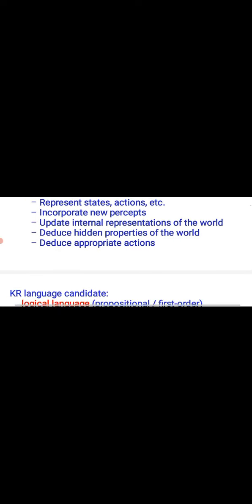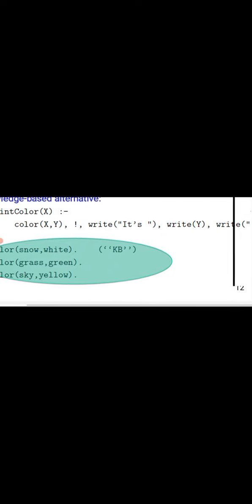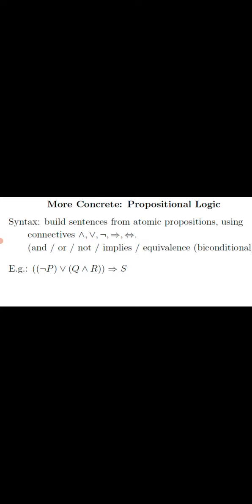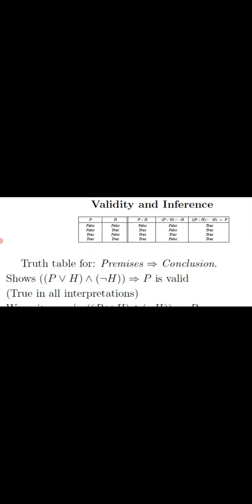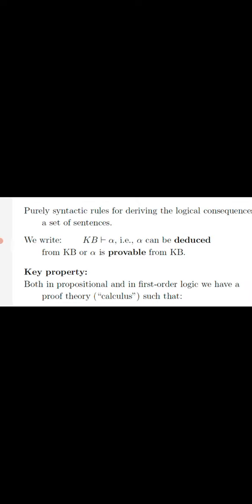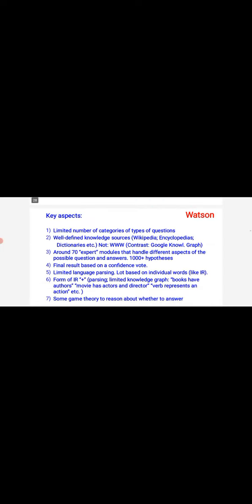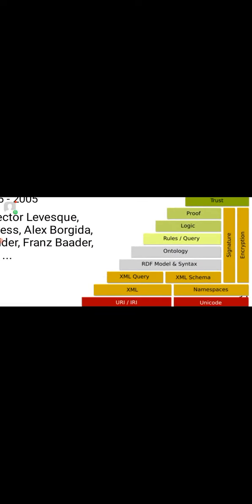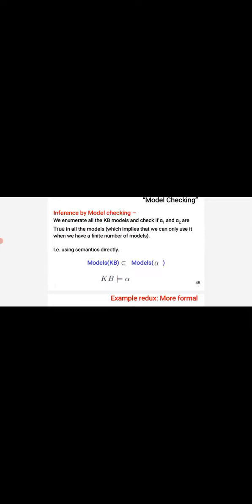Representation, Reasoning and propositional Logic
KR, KRR, logic and syntax, validating and inference, model and entailment ...